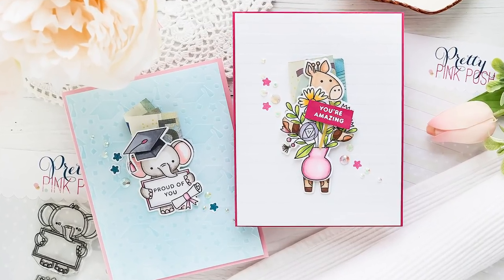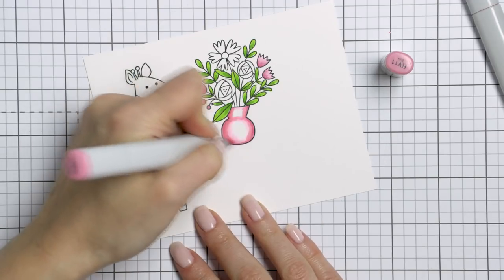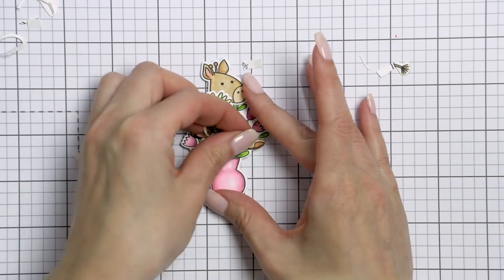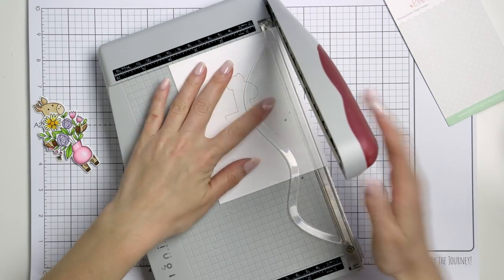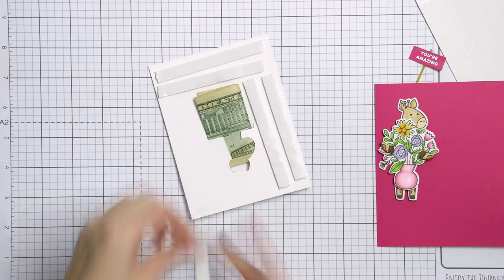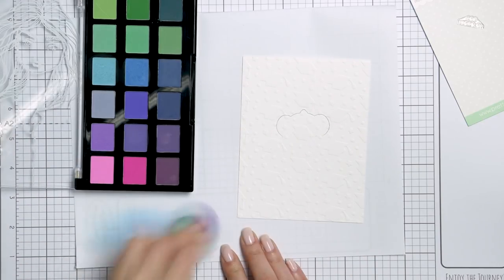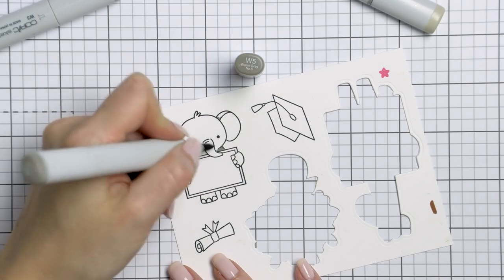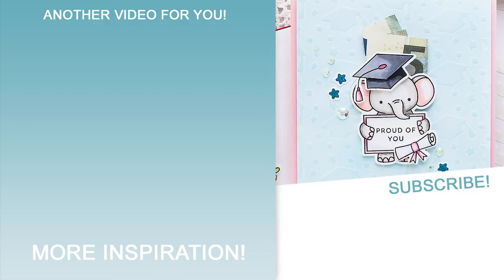How to Make Money Holder Cards (for Graduation & More) - Easy Handmade Cards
Sharing a very easy method to create money holder greeting cards. You won’t need any specialty dies or supplies for this type of card and you should be able to create a card design like this using most of your stamps and coordinating dies.

• Hero Arts White Detail Embossing Powder
• Hero Arts Heat Embossing Gun
• Versamark Watermark Emboss Ink Pad
• Tonic Deluxe Adhesive Nuvo Glue
• Crystal Ninja Crystal Katana Pick Up Tool
• Chilled Palette Pastel Set from Making Faces by Jane Davenport
• Blend In Blender Sponge Set from Making Faces by Jane Davenport